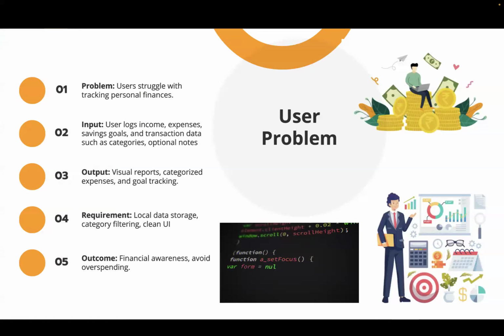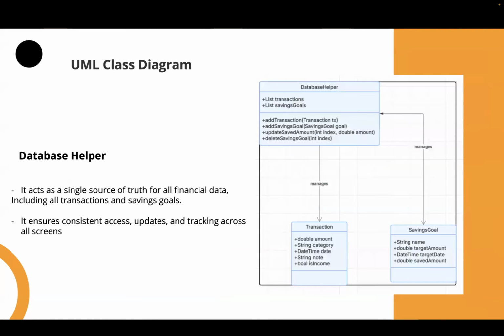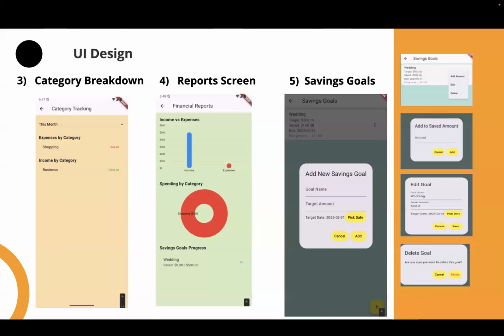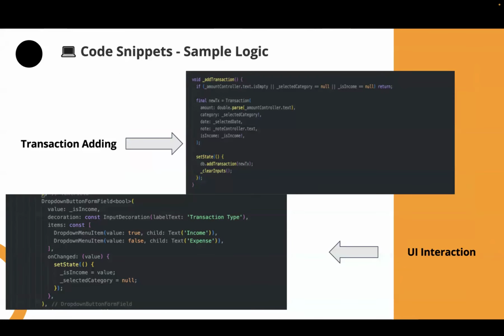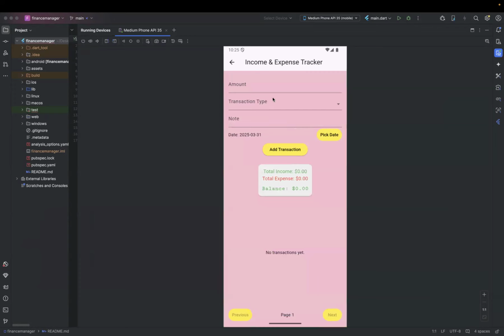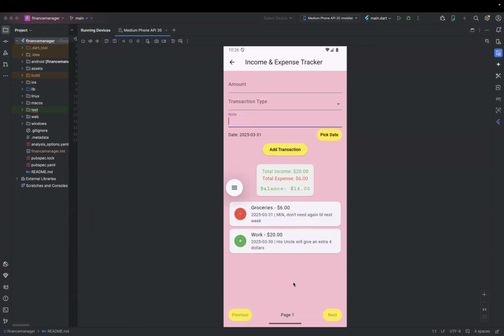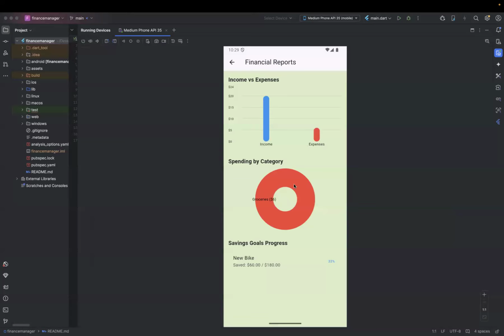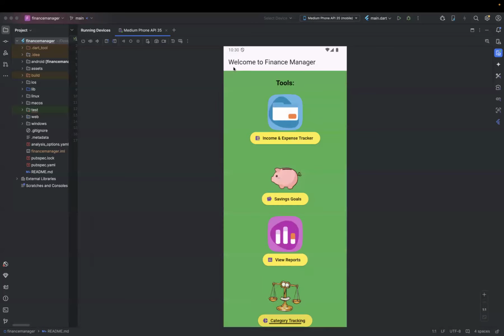Project1_AG_Finance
Project 1 showcases the financial application manager app created with Dart and all of its features for user finances.